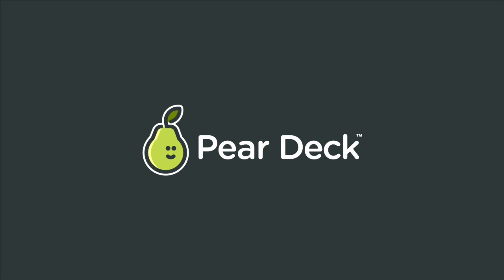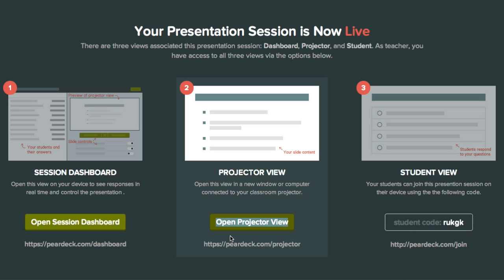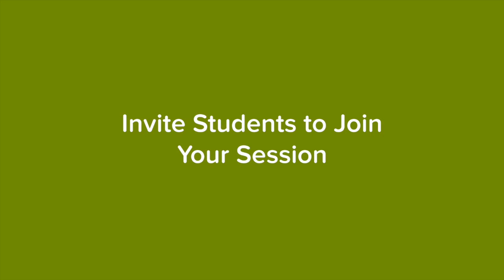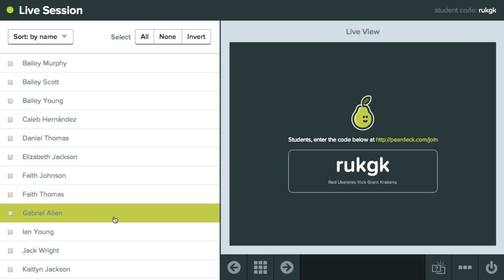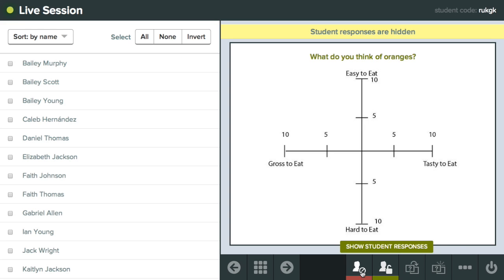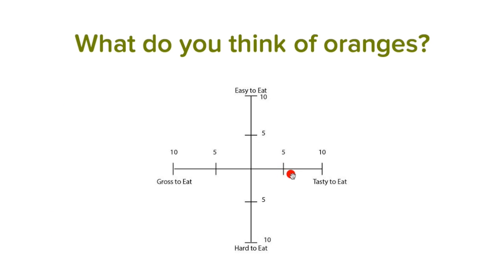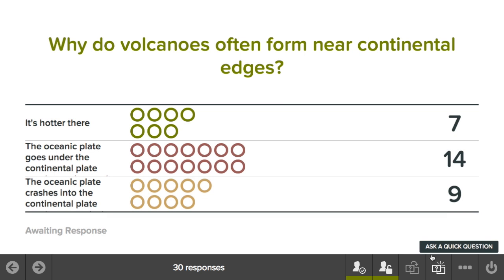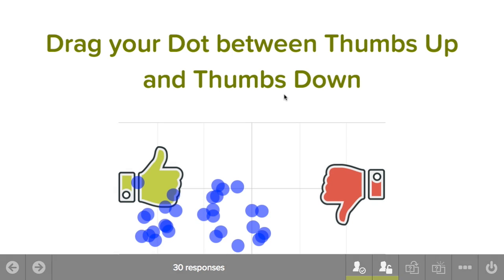Presenting a Pear Deck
Walkthrough for starting a live presentation session, getting students to join, and using the presenter interface.